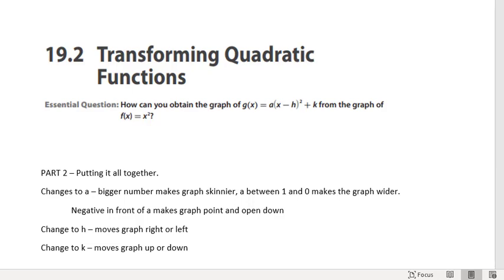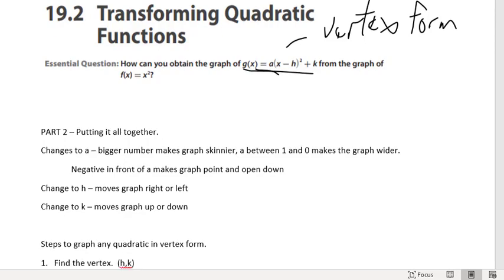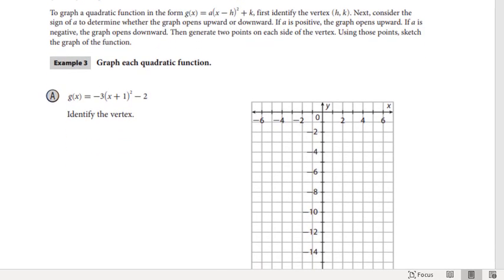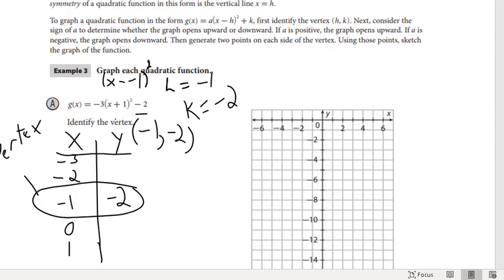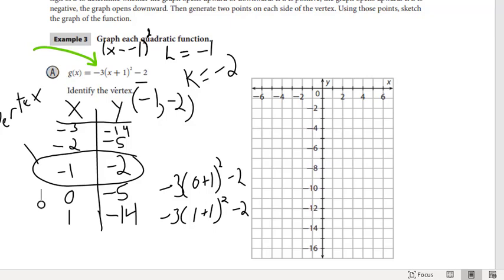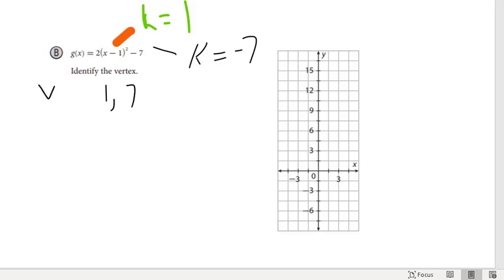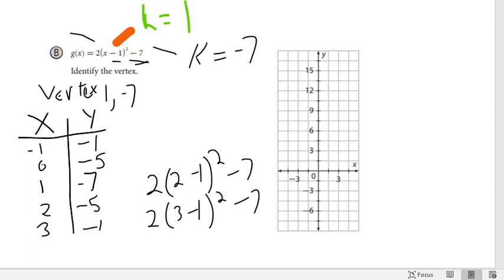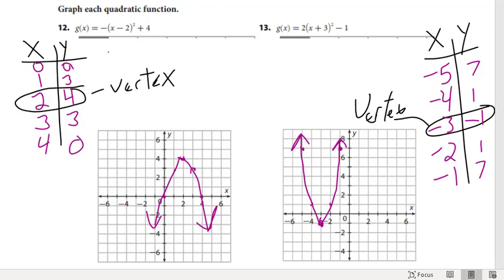19 2 Part 2 Notes 5 21